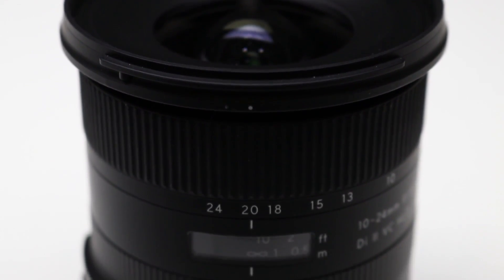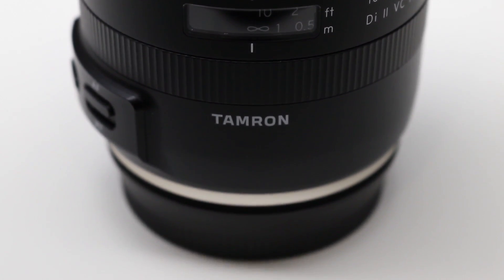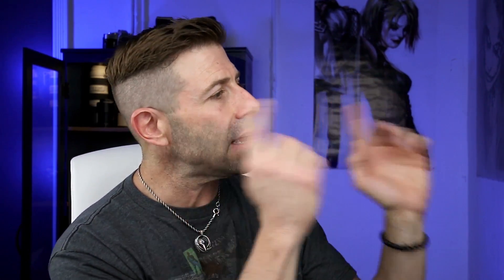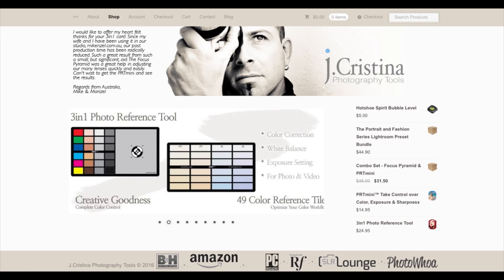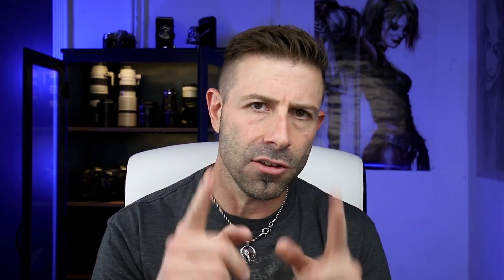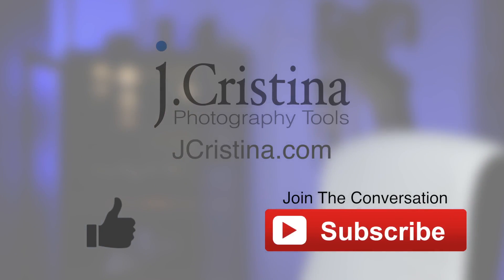Canon STM vs Tamron HLD Which Is Faster? Autofocus Tracking Speed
Hey Photo Tribe!

Last week I looked at the brand new super wide angle Tamron 10-24mm f/3.5-4.5 Di II VC HLD and many of you wanted to know how it's HLD (Hi/Low Torque Modulated Drive) worked compared with Canon's STM (Stepper Motor Technology) when testing speed.

As always,

If you enjoy my content please give it a thumbs up, share it with fellow photographers and please subscribe to my channel for more Q&A, Daily Rants, commentary and much more photo and tech goodness! Thank you for your support.

Tamron 10-24mm f/3.5-4.5 Di II VC HLD (Canon Mount)

Tamron 10-24mm f/3.5-4.5 Di II VC HLD (Nikon Mount)

Canon EF-S 18-55 f/4-5.6 IS STM

Canon EOS 80D with EF-S 18-55mm

Audio-Technica Condenser Lavalier Microphone

Canon PowerShot S120